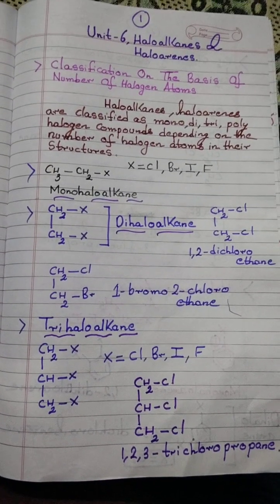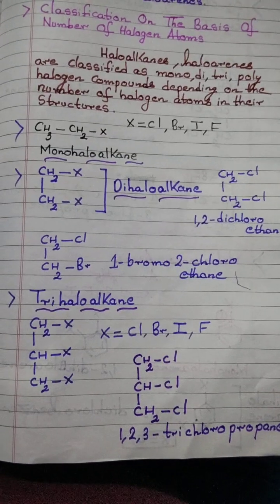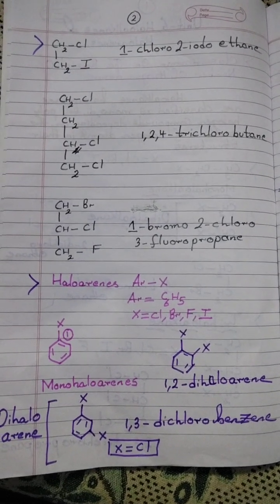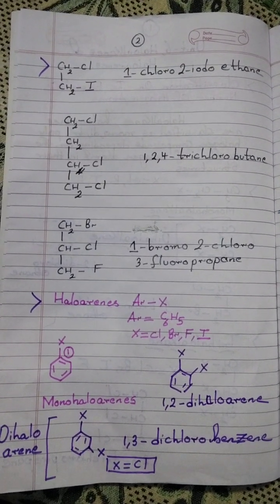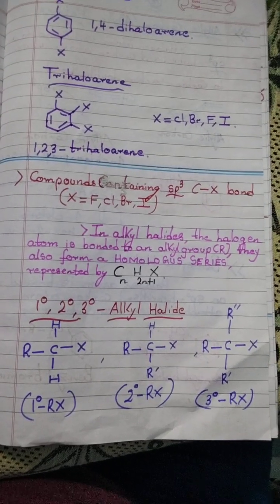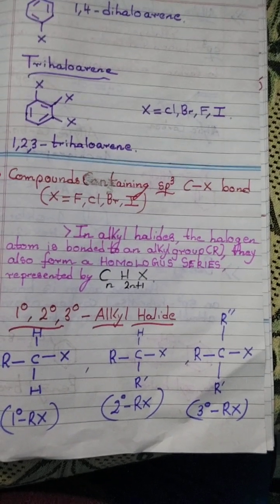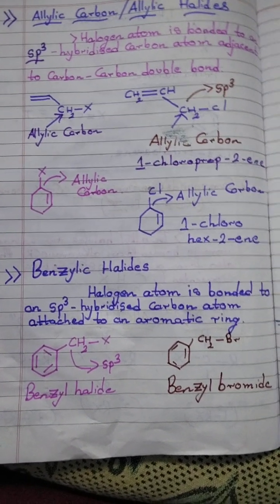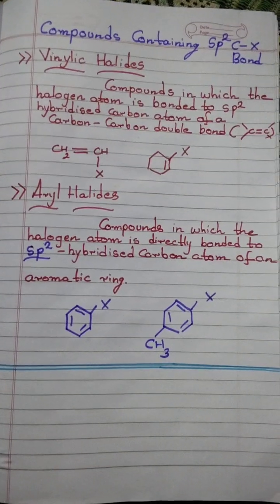CBSE UNIT -6 HALOALKANES & HALOARENES . CLASSIFICATION OF HALO COMPOUNDS IN DETAIL WITH EXAMPLES